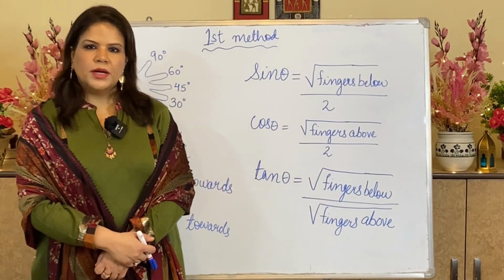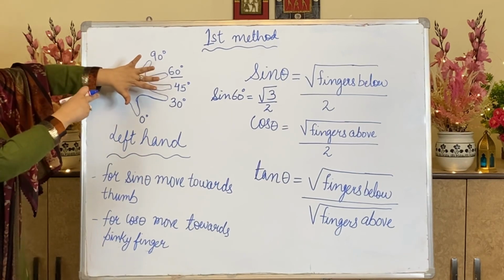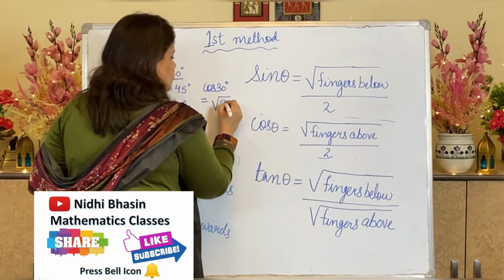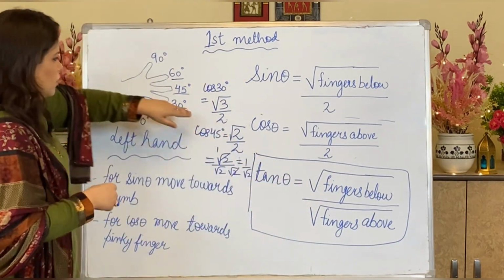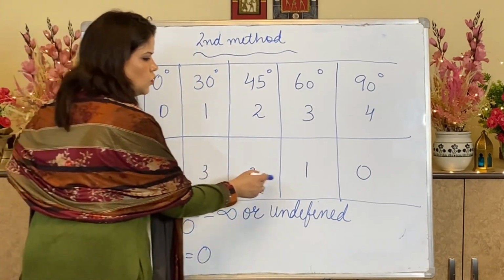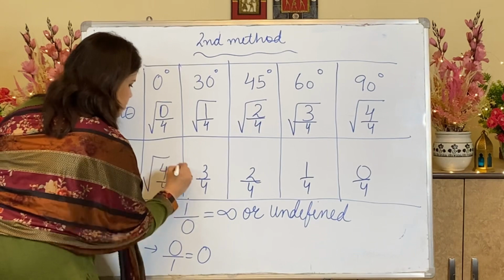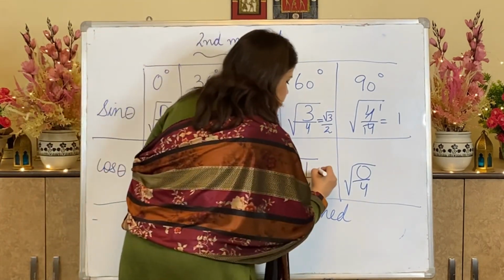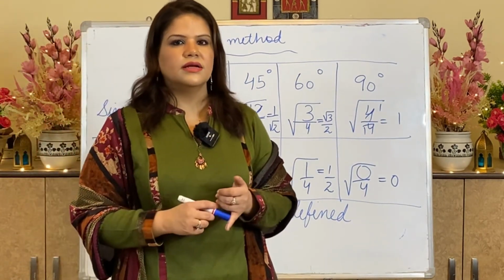Hand Tricks for learning values of trigonometric table class 10 maths CBSE/ICSE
All trigonometric table values will come from your own left hand.
Trigonometric table,trigonometry table trick,trigonometry class 10,trigonometric table from 0 to 90,trigonometry tricks,trigonometric table icse class 10.
For more tips and tricks of trigonometry
watch

how to make trigonometry table,trigonometry table class 10 easy way to learn,trigonometry table class 10 learn trick,trigonometry table tricks,trigonometry table short trick,trick to remember